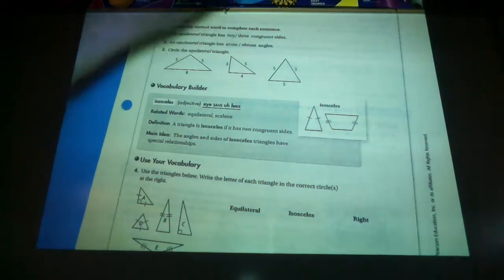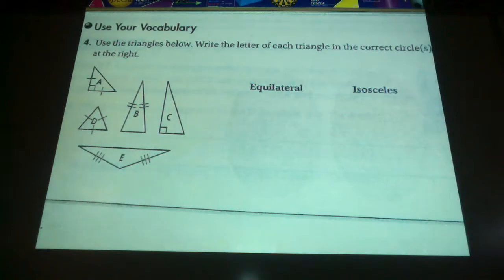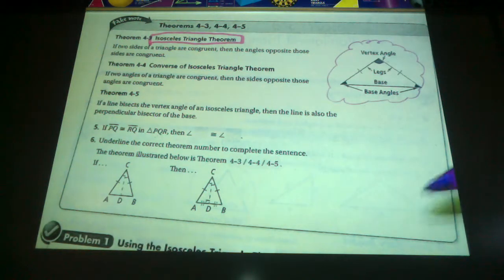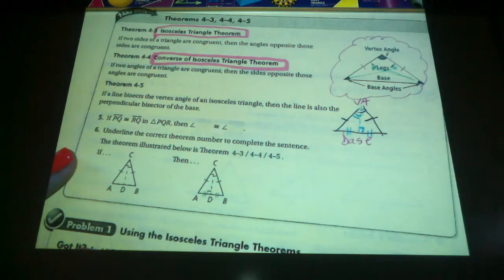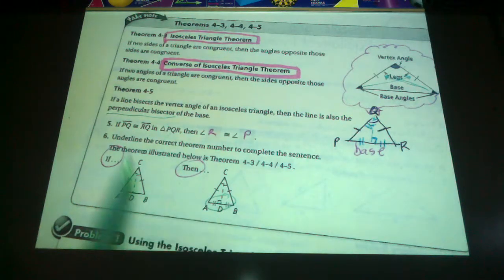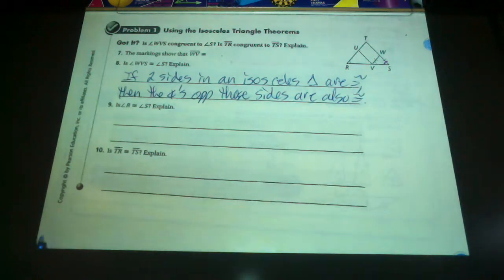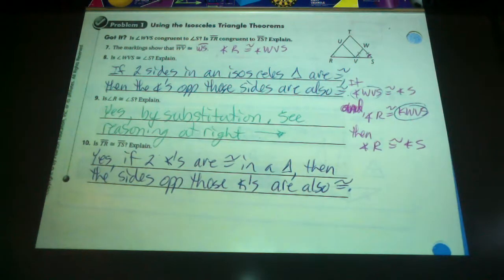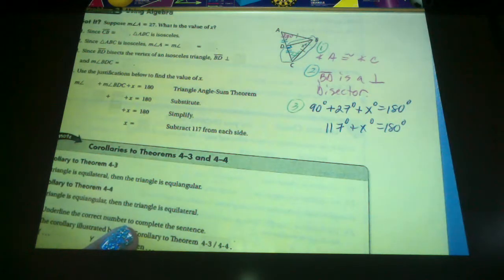Geo Lesson 4-5 Day 1